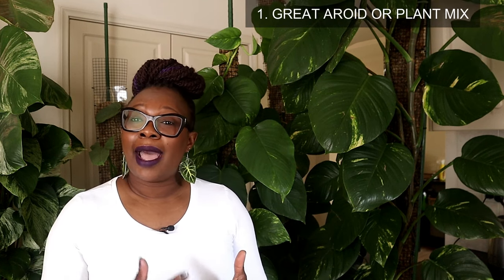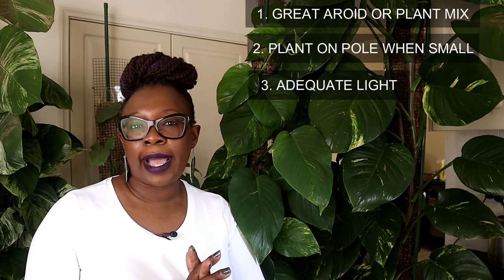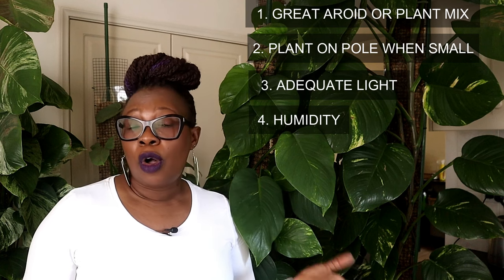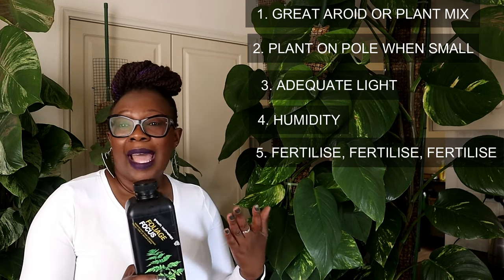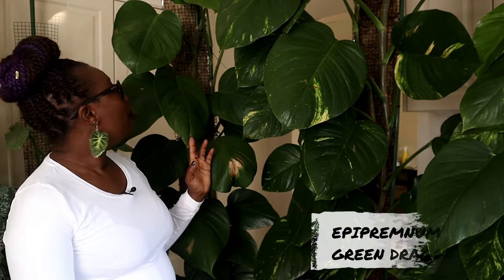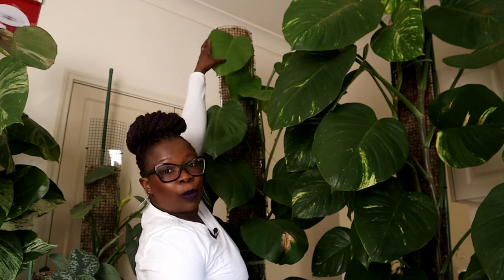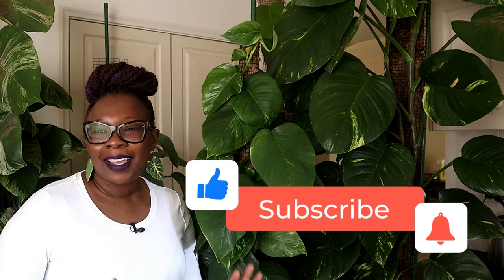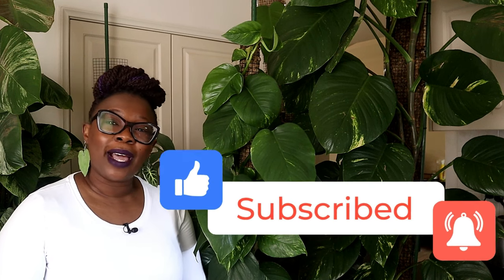HOW To Grow LARGE Indoor Plants: DEFINITIVE Beginner's Guide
Growing large. big plants on moss poles is one of my great passions. My biggest plants live on moss poles and are beautiful specimens of what is possible when a plant is grown indoors on a moss pole. These plants are rarely given the spotlight individually. In this video, I show you each plant in detail and a tutorial demonstrating how I got them to be big and luscious.

TITLE: HOW To Grow LARGE Indoor Plants: DEFINITIVE Beginner's Guide